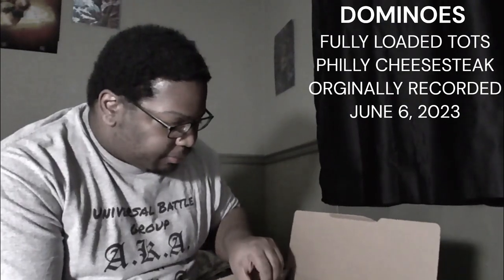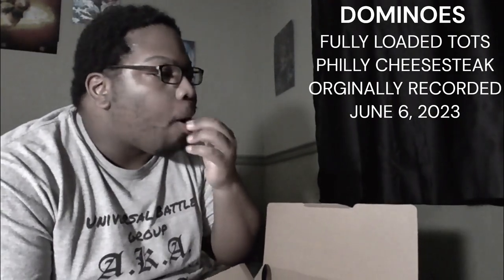DOMINOES LOADED TOTS (6/6/23) - AZAREAL'S TASTE TEST